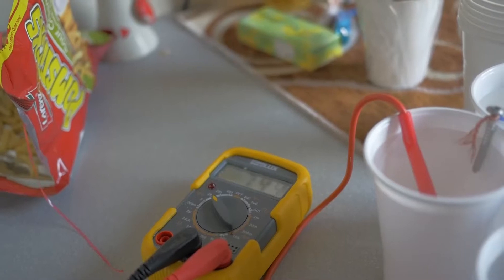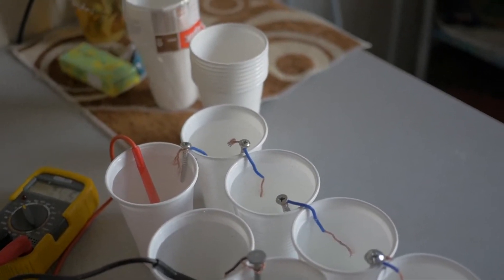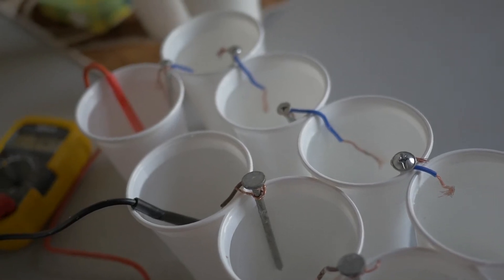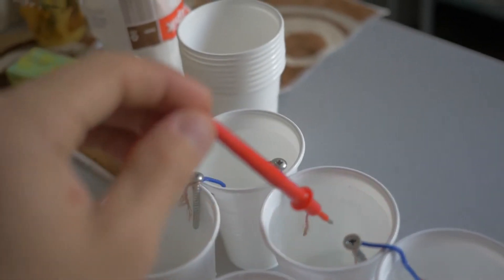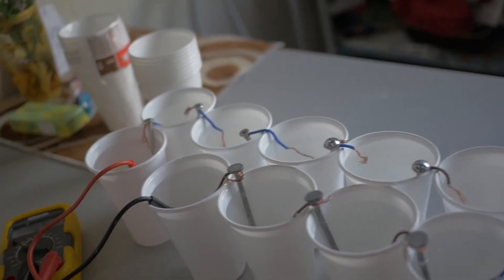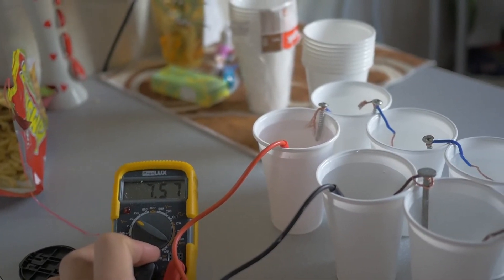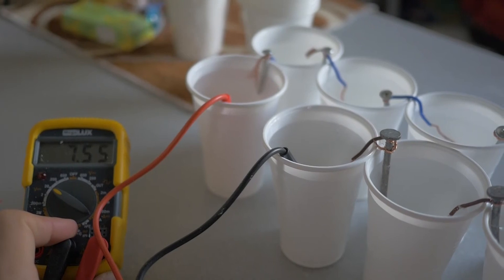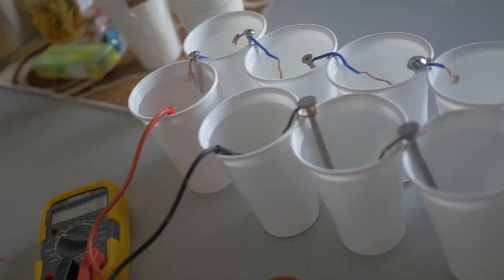Green Lab: Salt batteries 5volts Free energy source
Now to keep it short, One day Enrico said that we can use salt as a power storage... THen i was thinking it as a joke, untill i decided to search on google, and found out yes that is possible, then we opened a case in Green Lab in which we do a experiment on this case.

You can also Join Green lab and share your info, knowladge and help to make Green energy sources and usefull technology for making the world greener join section on the right Green Lab enjoy!